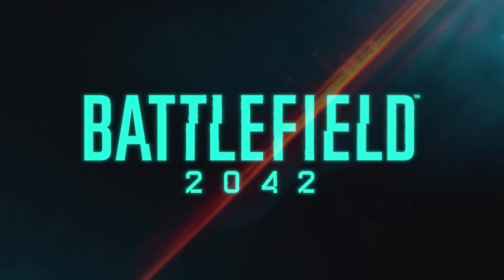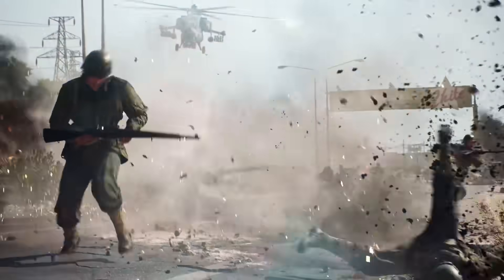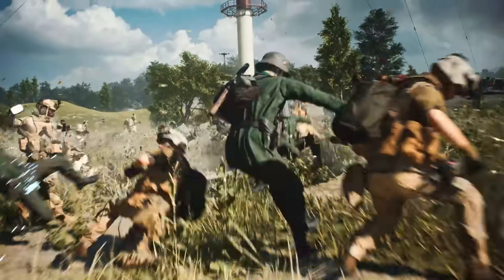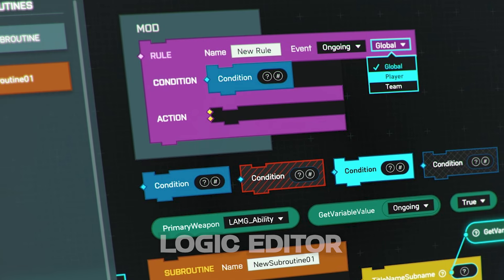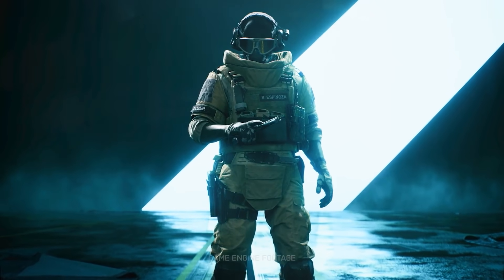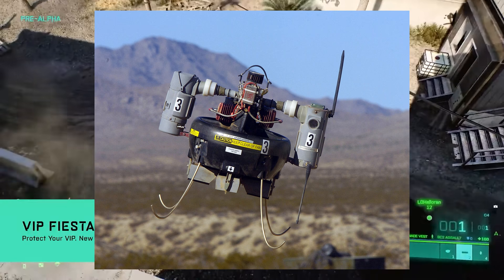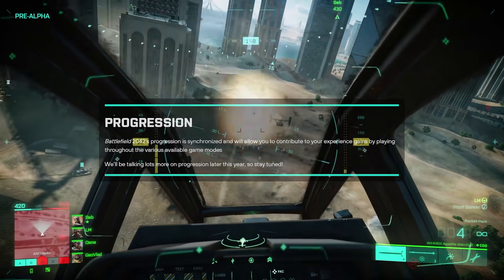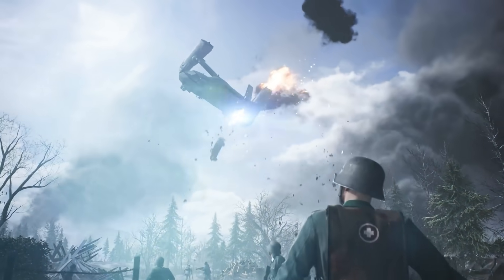128 Player events are going to be EPIC in BATTLEFIELD 2042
Battlefield 2042 128 Man Madness events are going to be EPIC now with the new Battlefield Portal game mode. Battlefield Portal is a platform where you will discover unexpected battles and change the rules of war. Countless experiences from several Battlefield sandboxes await – not only from Battlefield 2042, but the classics Battlefield 1942, Battlefield: Bad Company 2, and Battlefield 3, too. Take on custom-made modes or create your own unique experience using powerful builder tools.